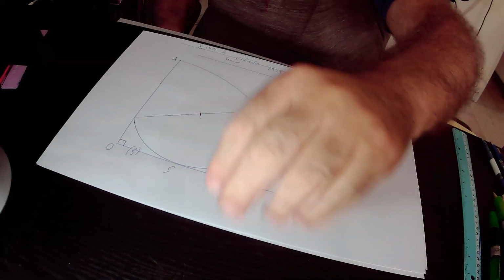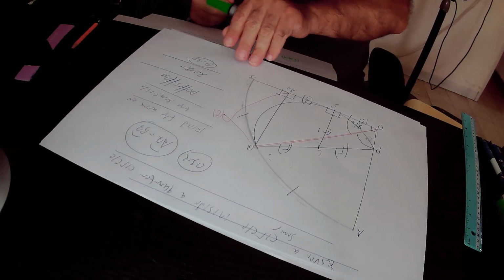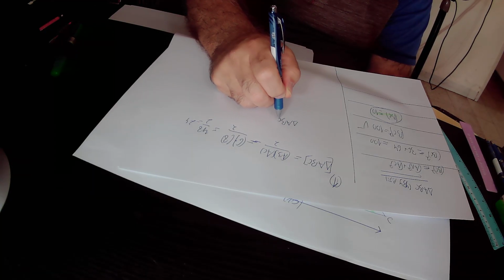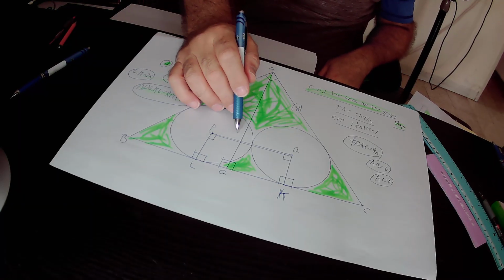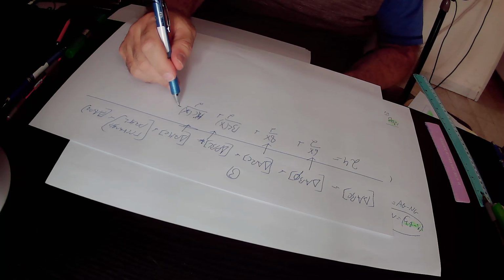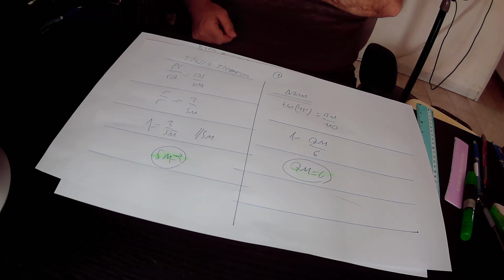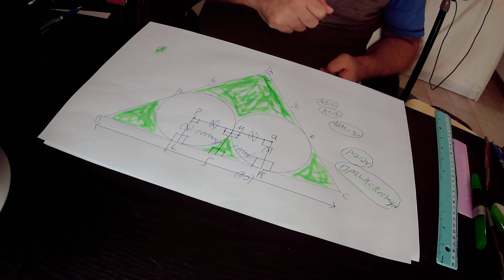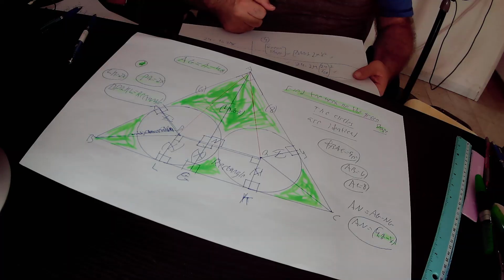TWO OLYMPIAD QUESTIONS